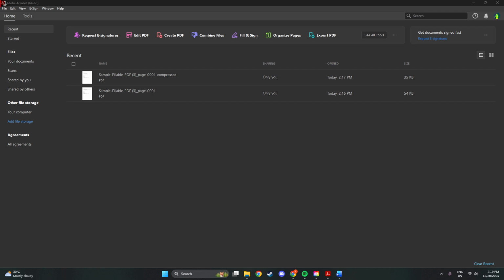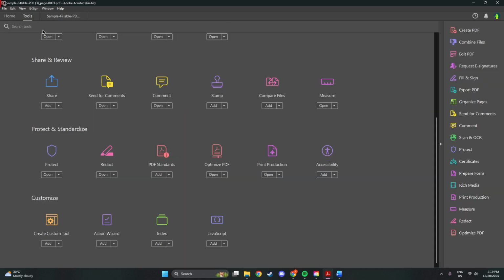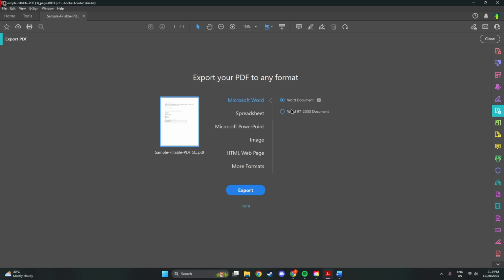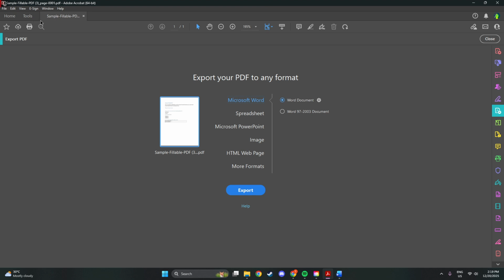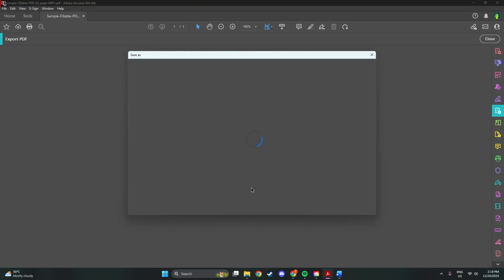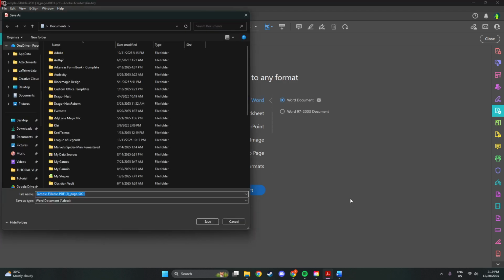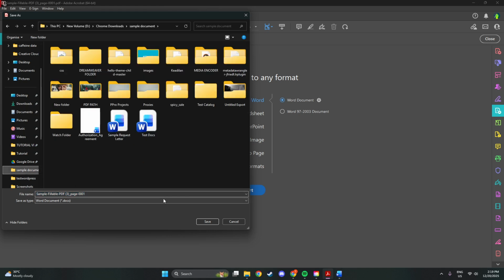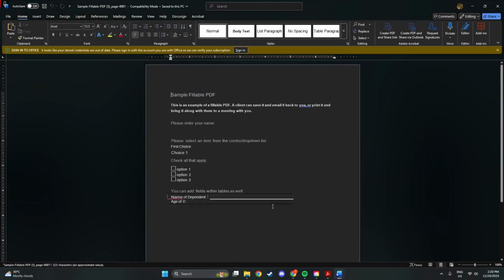How to Convert PDF to Word in Adobe Acrobat [2026 Full Guide]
How to Convert PDF to Word in Adobe Acrobat

In this video, we show you exactly how to Convert PDF to Word in Adobe Acrobat to transform static documents into fully editable text files while maintaining your original formatting. We examine the core concepts of optical character recognition and the implementation of structural layout preservation to ensure your document transition is seamless and professional.

Mastering this specific tool improves workflow, organization, and project quality by eliminating the need for manual retyping and complex data entry. We utilize the export management workspace and the document processing sections to adapt fixed portable formats into flexible, collaborative assets. Successfully converting these files is vital for administrative efficiency and content editing, as it allows you to update information, adjust styling, and share editable drafts across various productivity platforms without losing the integrity of the initial design.